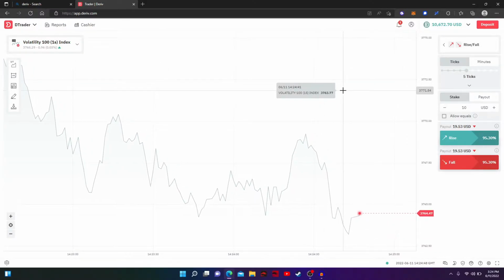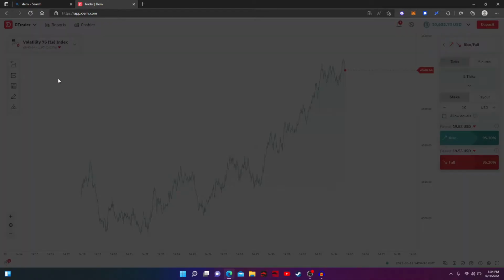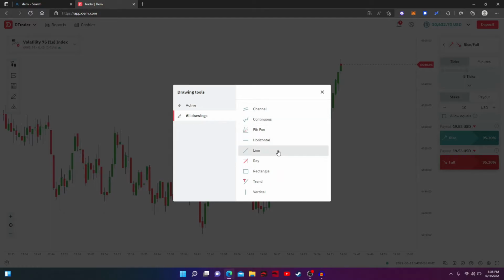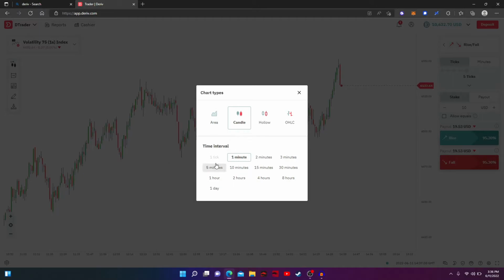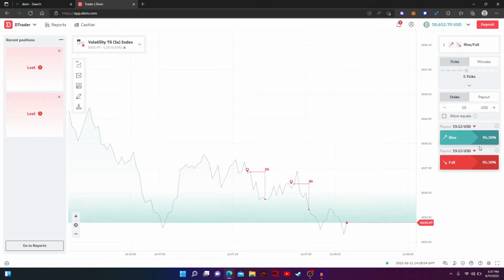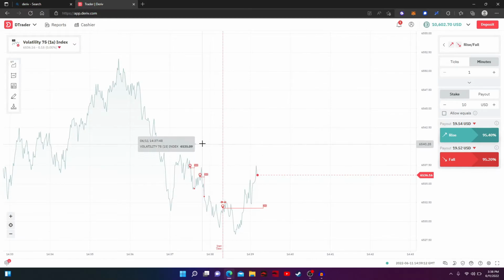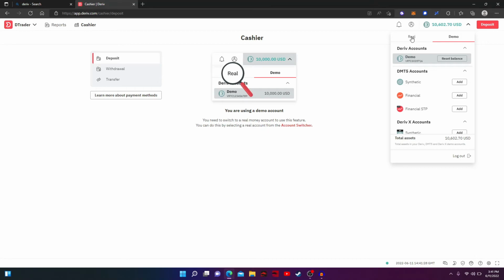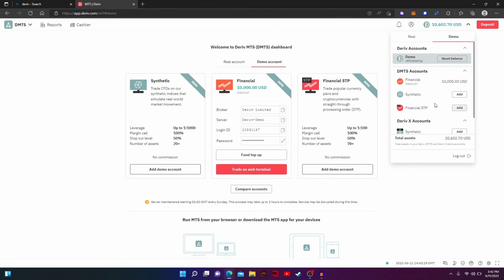A Beginner's Guide to Trading BINARY OPTIONS on DERIV | PT. 1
I am NOT a Financial Advisor and this content is just my opinion.